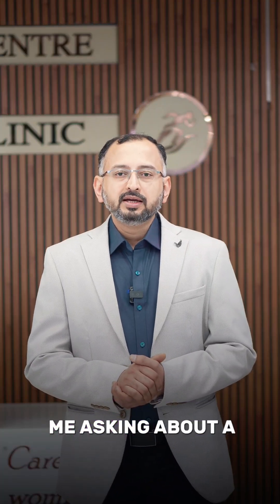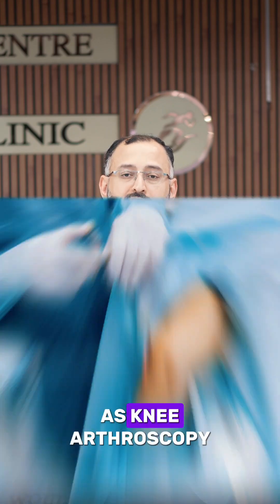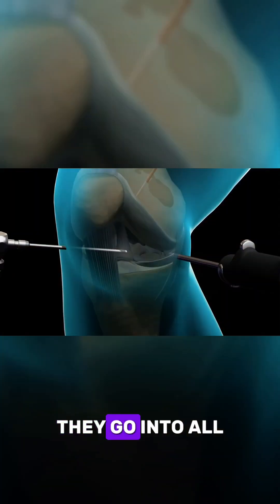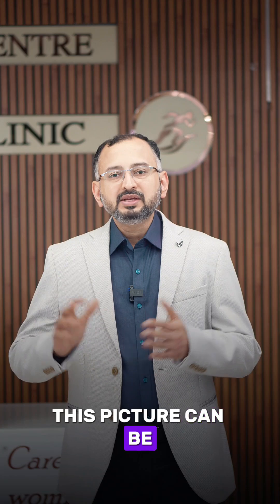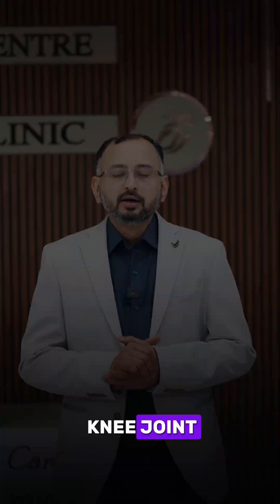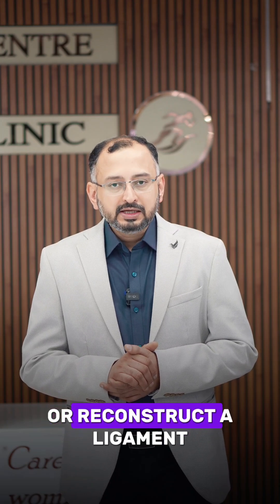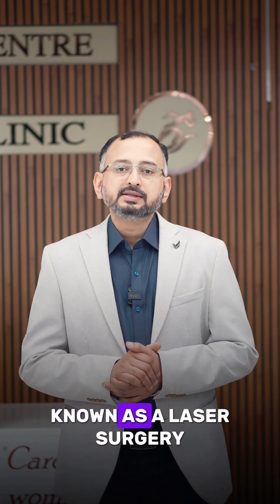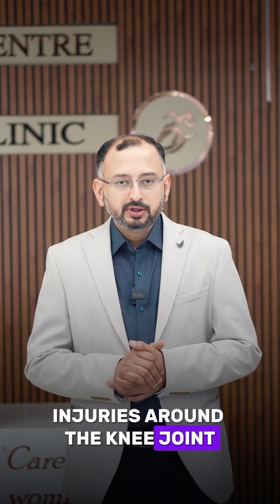Knee Problem? Try Laser! No Cuts. No Scars. Just Results.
Laser surgery for knee joints is creating buzz – but what exactly is it? Is it truly non-invasive? Is it better than traditional surgery?
In this video, Know What is laser knee surgery and How it works?